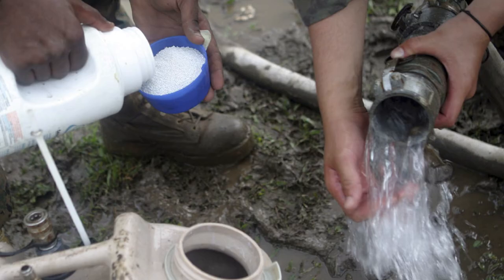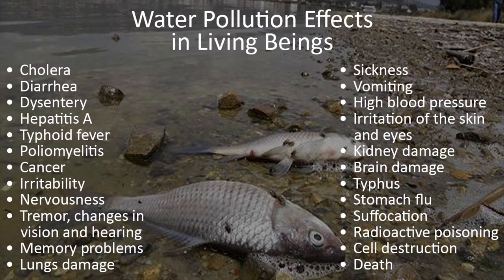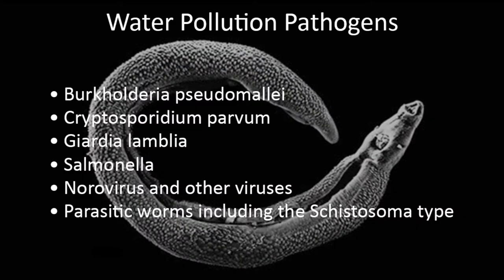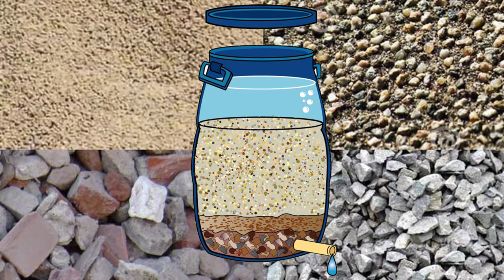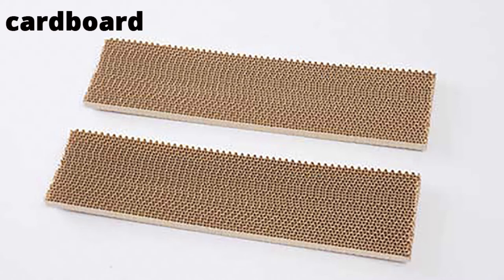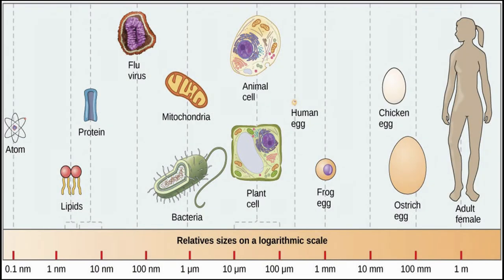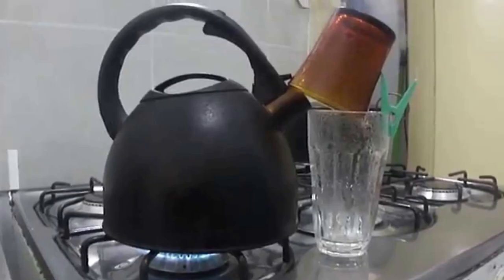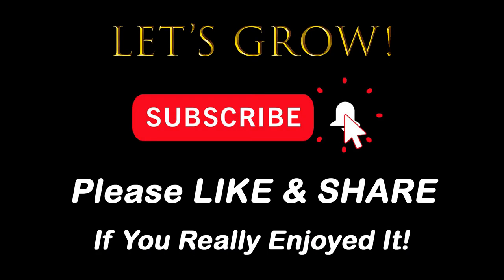Top 10 Water Purifying Methods in the Forest and Rural Areas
Natural Water Filtration Systems. These easy water purifying methods show the importance of water purification and how to purify water in the forest and rural areas. Also, you’ll learn how to purify water at home using a water filtration system for well water really simple without using chemicals, and water purification systems for camping.
00:00 Water treatment solutions when you are in the forest, camping or in rural areas.
00:31 Solar Disinfection Purification of Water Project
SODIS (methods of purification of water project) is a water purification technique that harnesses the sun’s UV rays. By filling up a plastic bottle with dirty water and leaving it in direct sunlight for a day (or under cloudy skies for 2 days), destroys 99.9% of bacteria and pathogens. It does not eliminate chemical, mineral or radiological waste
01:01 How to Purify Water by Boiling | Boiling Disinfection
To eliminate the bacteria, boil from 15 to 30 minutes. The disadvantage is the concentration loss of dissolved minerals, due to the evaporation of water.
01:18 How to Purify Water with Bleach
The fastest, most economical and effective method to eliminate the bacteria contained in water. 3 drops per liter are sufficient. After adding the chlorine, it is important to wait half an hour before drinking the water. Water from the aqueduct has chlorine already, so it can happen that adding more chlorine manifests itself in the flavor (making it very unpleasant); this does not represent health risks.
02:03 Clay Water filter
This natural water filtration system consists of preparing a clay mass and mix it with rice husks or pineapple peels until obtaining a homogeneous mixture. Then, model a shape of a water filter (such as a bucket) and then "cook it" in a traditional pottery oven between 700 and 1,000 degrees Celsius until the material hardens. At this temperature the crop residue decomposes and releases the carbon dioxide. In turn, this dioxide forms microscopic pores in the clay. These pores are "really tiny", so they serve to retain the bacteria, viruses, toxic contaminants and metals that water may have, while allowing only clean water to pass through.
03:10 Activated Carbon Water filter
This method is very efficient to eliminate chlorine excess, bad odor, unpleasant flavors and heavy solids in water, as well as to retain some organic pollutants, such as insecticides, pesticides and herbicides. The risk posed by these filters is that they can saturate and contaminate with microorganisms, therefore, it is necessary to change them every five months.
04:10 Slow Sand Drinking Water Filtration System
It is a filtering system that traps the larger particles suspended in the water, remaining in the different layers of sand that have different thickness in relation to each other. For this, place a first layer of sand in a container with tap outlet; add another of fine gravel on top of the first one and then a last one of larger gravel. The water is poured into the container and collected through the tap. The water will pass through all the layers that will retain dirt.
04:42 Filtration by cartridge
It is the last step of the water to achieve its physical polishing, the water passes through a device that contains paper, cardboard or filter cloth with the ability to retain any possible residue suspended in the water of an approximate size of up to 5 microns as in the purifying plants. 5 microns is equal to the pores of a coffee filter. When the cartridge becomes dirty due to excess suspended matter, just replace it by another one or wash and reuse if possible.
05:15 Xylem Filter Water Purification Method
A team of scientists has proven the effectiveness of pinewood in water filtration using its xylem, a lignified vegetable tissue conduction that transports fluids from one part of the vascular plants to another. The results published in the journal PLoS ONE, indicate that: "Using three different xylem filters, we obtained an almost total filtering of the bacteria, capturing 99.9% of them"
To make a homemade water filter, all you have to do is peel the bark of a pine branch and stick it in a tube, sealing the spaces between the twig and the tube with epoxy glue. Each twig filters 4 liters of water per day, enough for one person.
06:26 Water Distillation
Heat water to the boiling point and collect the water that condenses in the lid of the container. Contaminants, heavy metals and all minerals are left behind. Some harmful elements can easily pass into the gaseous state, such as certain organic chemicals. The process cannot eliminate all chemical substances.
07:10 Solar Oven Water Purification Process
Fill the black kettle with salty seawater in the morning, and then close the lid. As the temperature and pressure increase, the steam is forced down through a connecting tube and accumulates in the lid, which acts as a condenser transforming the steam into fresh water.